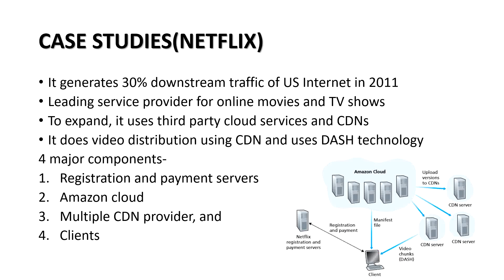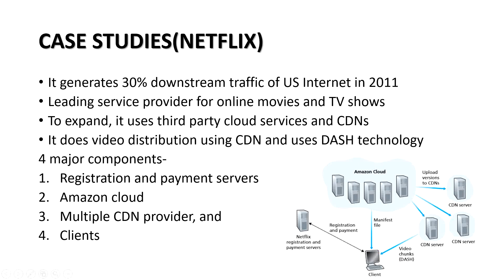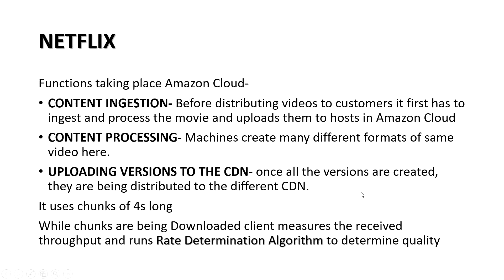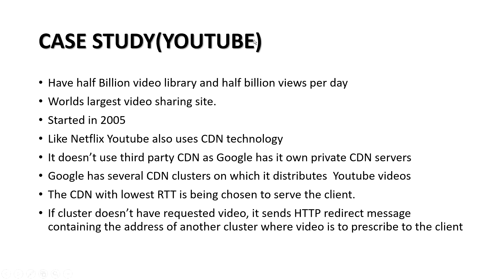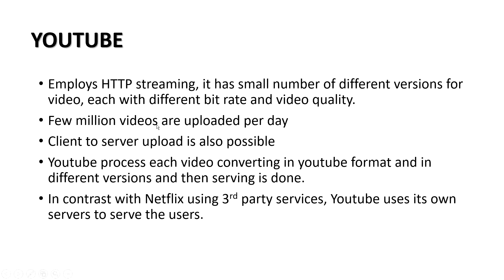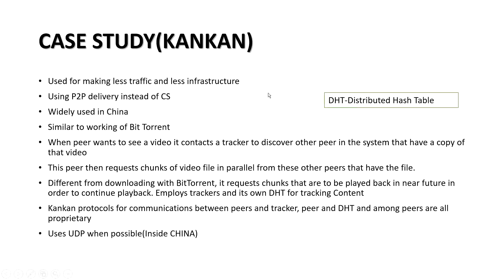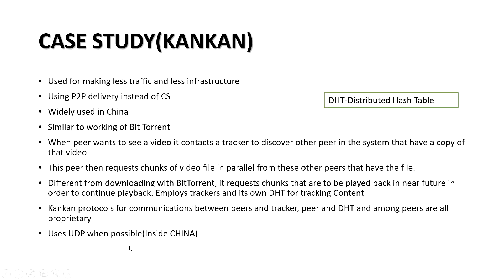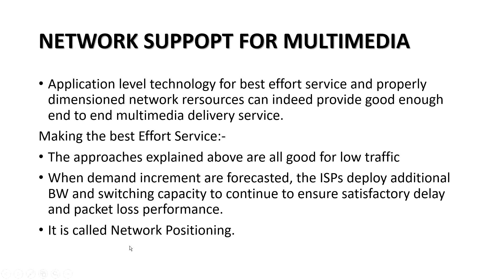YOUTUBE | NETFLIX | KANKAN | CASE STUDIES | MODULE 5 |MULTIMEDIA NETWORKING |PART 3 | By Akhil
Case studies on Netflix, Youtube and Kankan are being discussed here in this video.